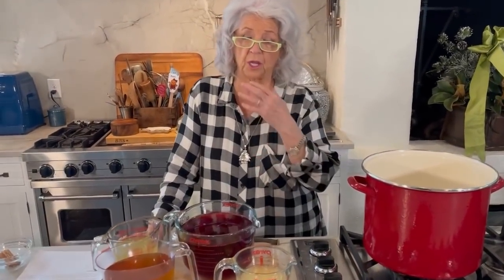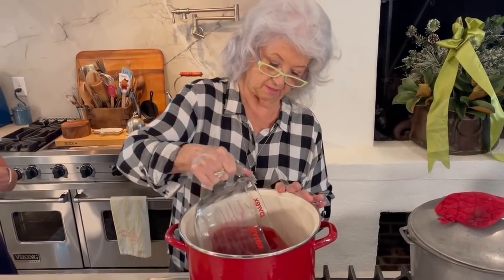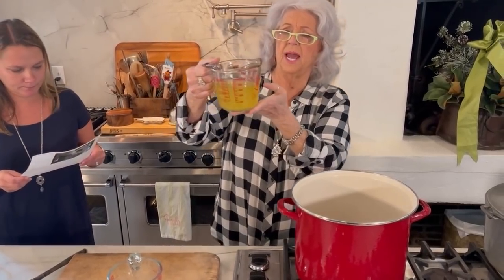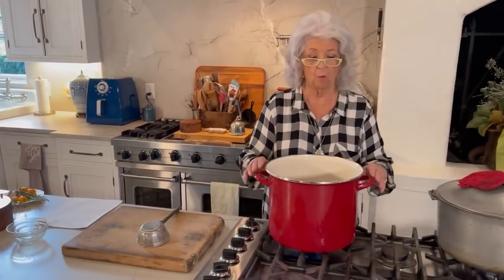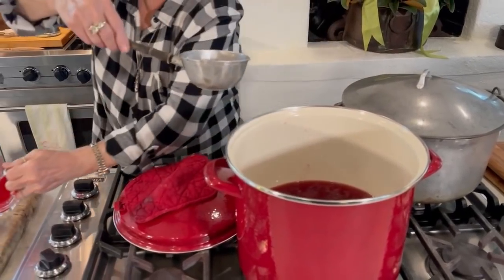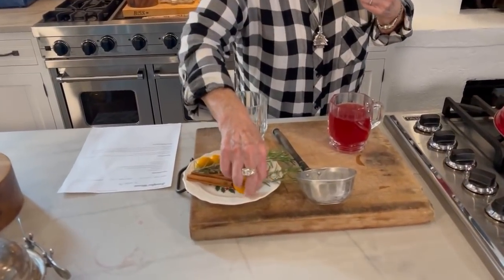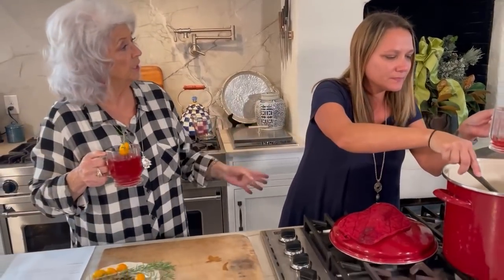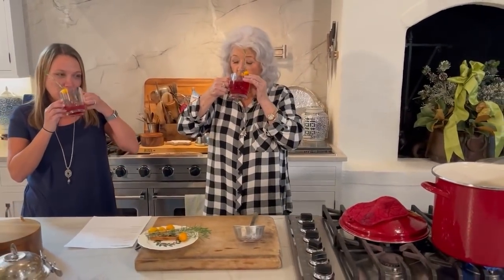Holiday Cooking & Baking Recipes: Breakfast Wassail Recipe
Breakfast Wassail Recipe - This Christmas, enjoy this warm Christmas drink while you open presents or alongside a holly jolly holiday breakfast.